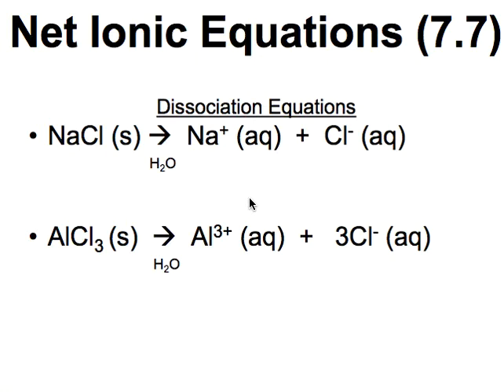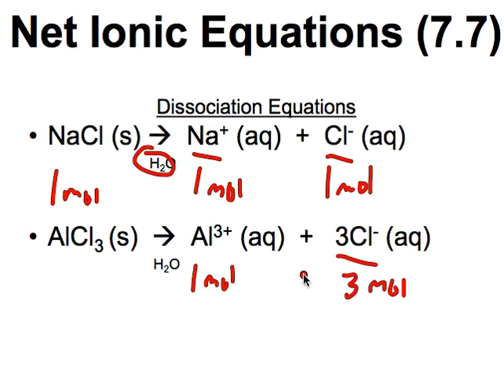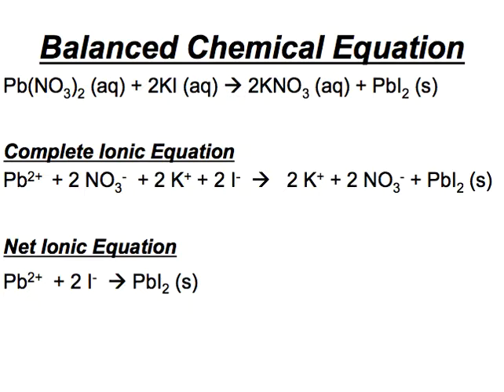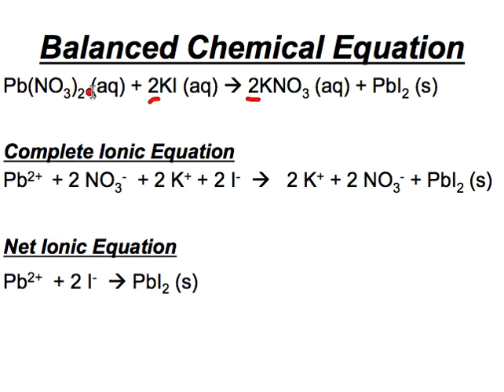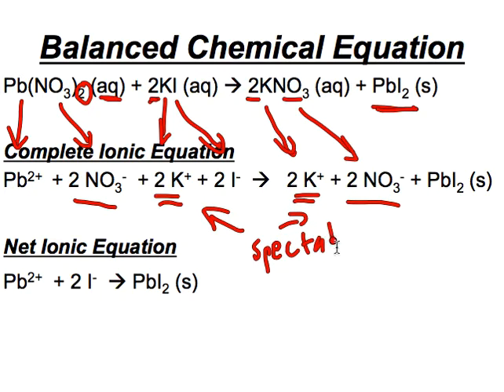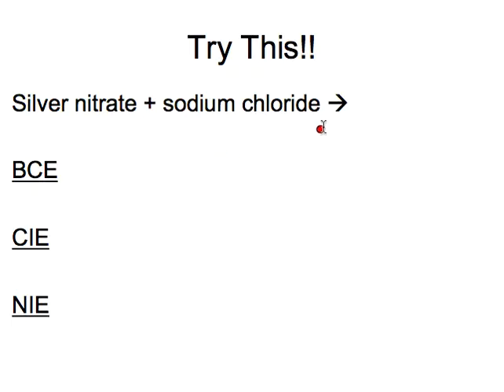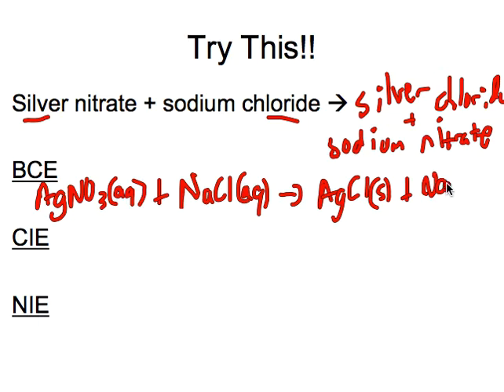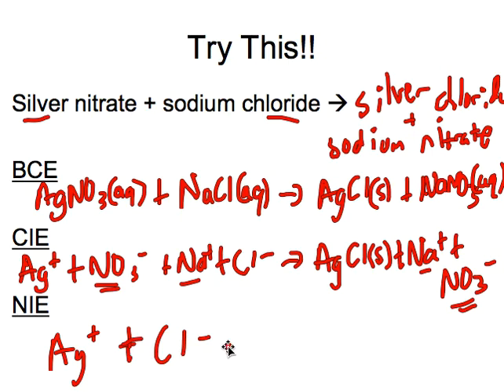Net Ionic Equations